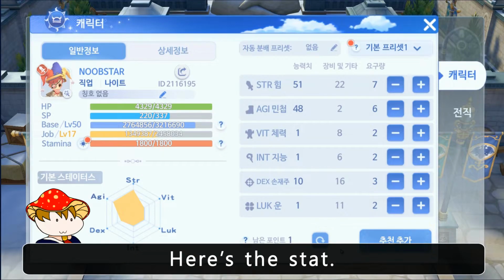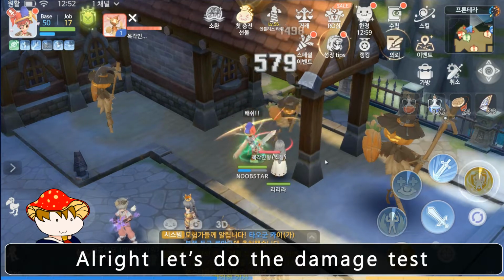Ragnarok Origin Swordman Knight Lord Knight LV.50 +8 Veteran Sword Damage Test 라그나로크 오리진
Hello this is ICA TV. In this video is about Ragnarok Origin Swordman Knight Lord Knight LV.50 +8 Veteran Sword Damage Test. Weapons and Armors I recommend all 6 jobs for Beginners LV.50 and LV.70

Ragnarok Origin Monster book guide easy and fast way to level up Monster book for beginners! [ENG]
3 Things need to Before enter the Helheim's Nightmare Ragnarok Origin Guide and tips for dps :
Ragnarok Origin How to go to Dance Stage on Sunday and all dairy guests guide and tips :

Helheim Guides
 3 Things need to Before enter the Helheim's Nightmare Ragnarok Origin Guide and tips for dps :

I want to share informations about Ragnarok Origin so I made this video for people all around the world.